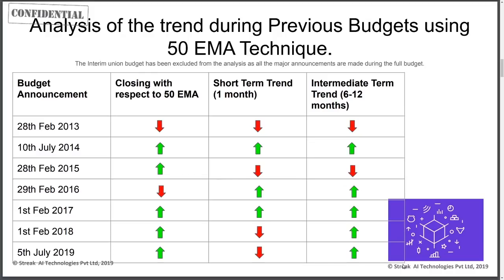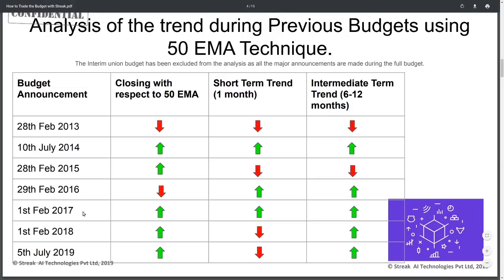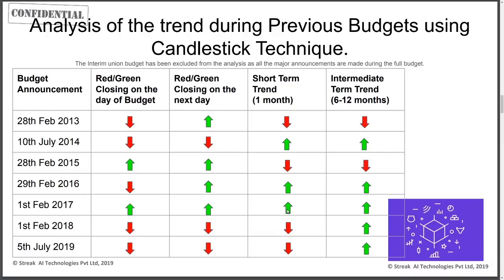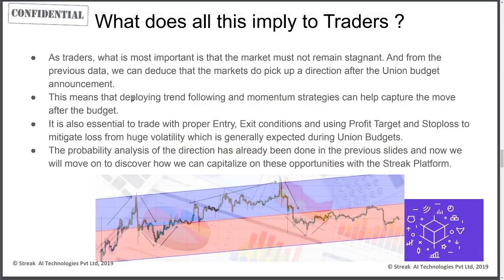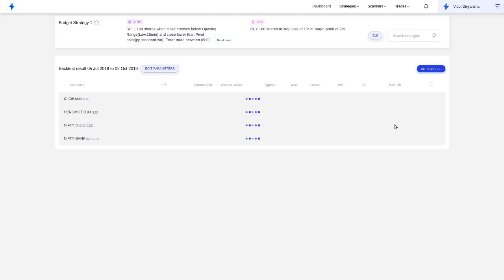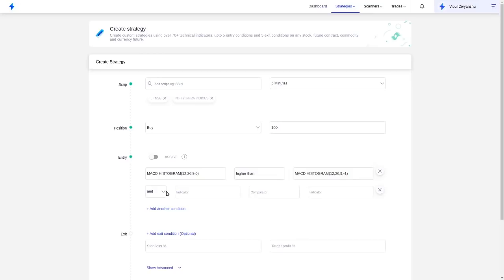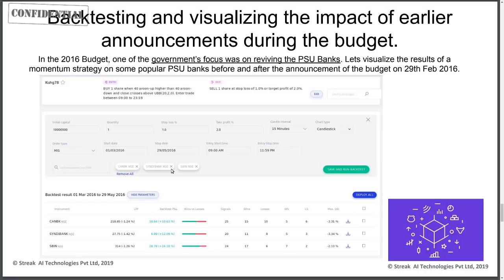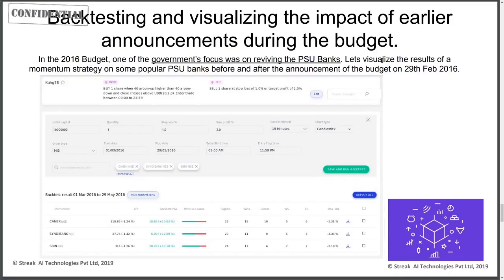How to trade the Budget with Streak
This webinar covered analysis of past budget and explores how to do so which different strategies. The following topics are covered:

Analyzing previous Budget Announcements using the Trend (EMA 50 Technique)
Analyzing previous Budget Announcements using the Candlestick (Market Reaction on the budget day) technique.
What can be deduced from both the techniques?
How can traders use this information?
Backtesting Strategies based on these methods.
Backtesting Strategies based on sector-specific announcements.
Concluding the webinar discussions.